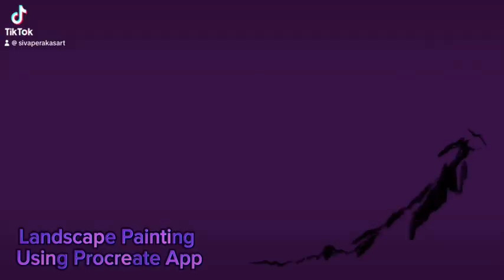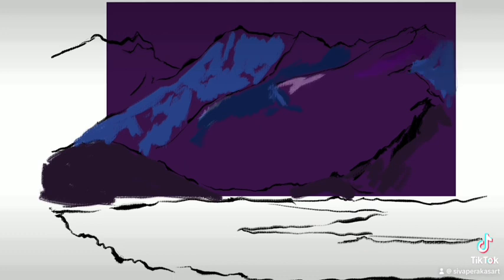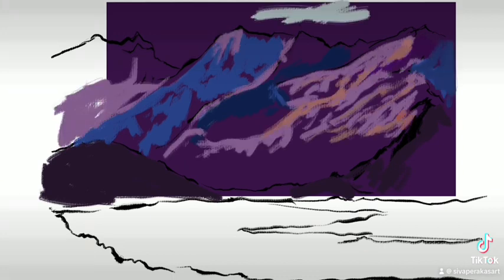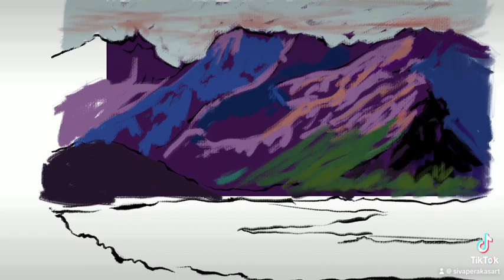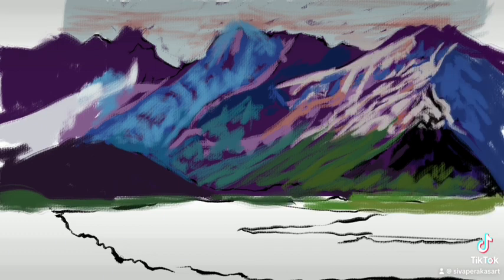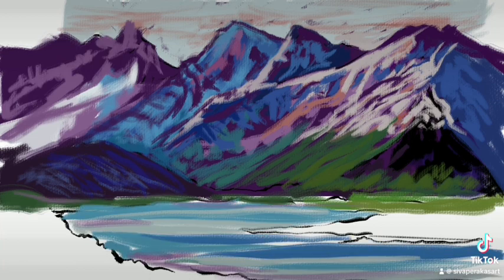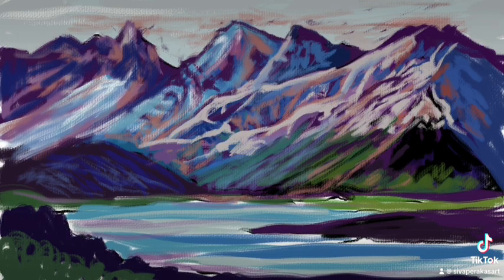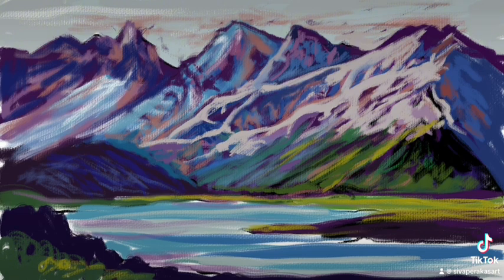Procreate Digital Art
Digital Art